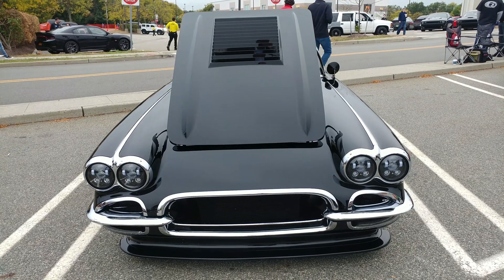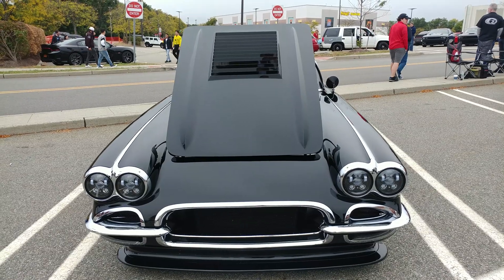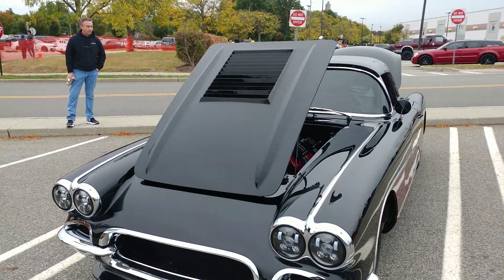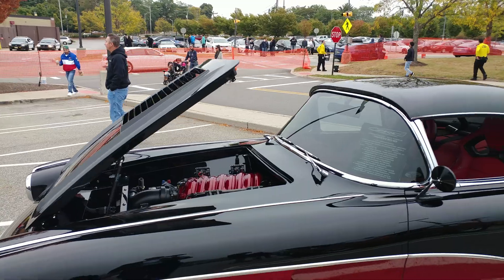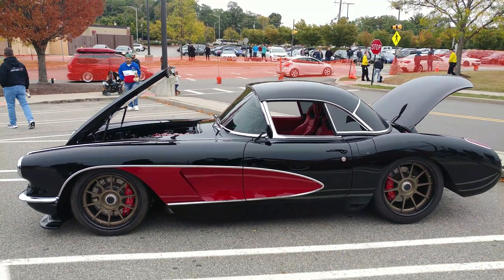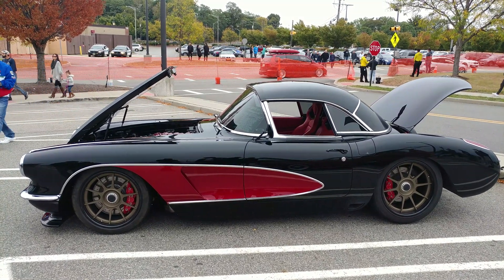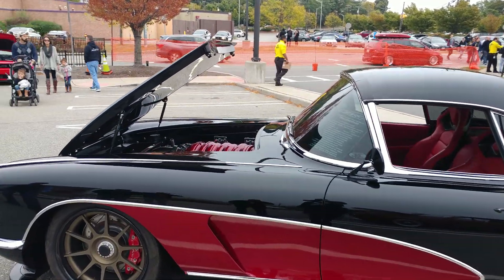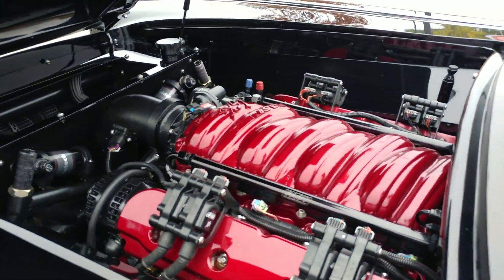1960 BLACK + RUBY RED ACCENTS CUSTOM CHEVROLET CORVETTE LS7 ENGINE NJ 'ZRC ONE'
1960 BLACK + RUBY RED ACCENTS CUSTOM CHEVROLET CORVETTE LS7 ENGINE NJ 'ZRC ONE'